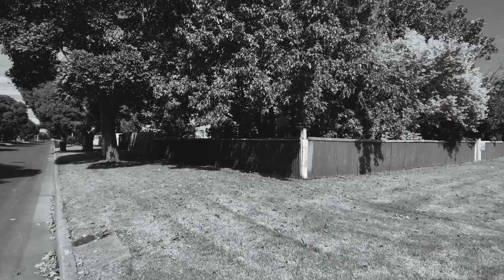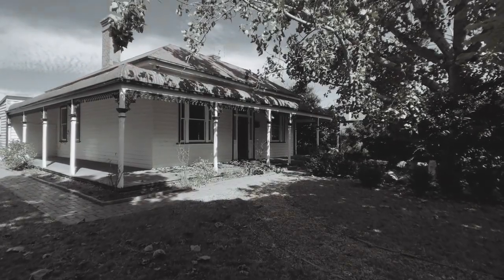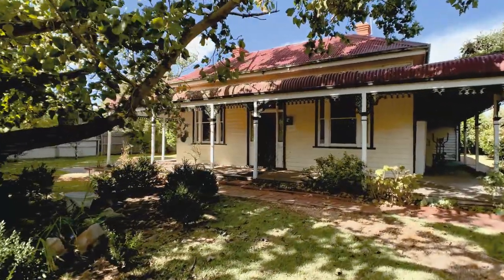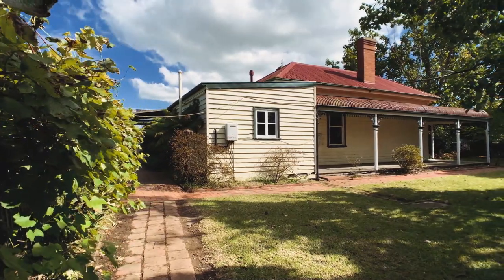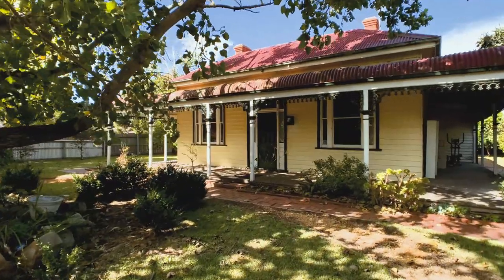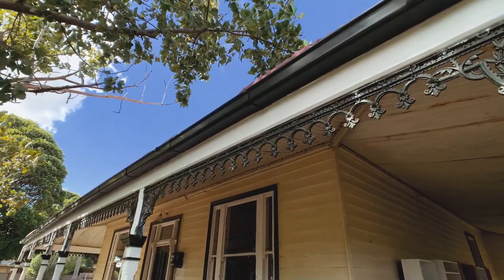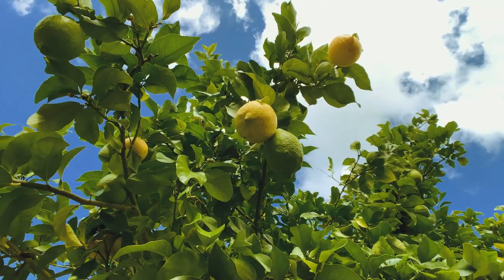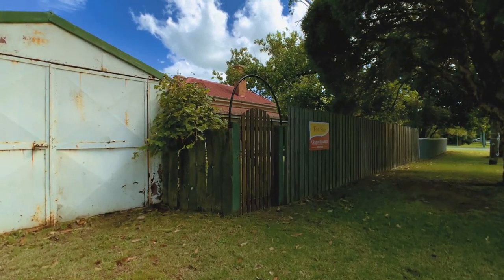A Classic Blend of Victorian and Edwardian Architecture 146-148 Fitzroy Street Sale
Located on a large corner allotment is this period home circa 1912 that is now ready for a new family to call it their own.
Step inside the grand entrance hall to see the amazing heritage features. Including 12-foot timber lined ceilings, open fireplaces, double hung sash windows, Baltic timber pine floors, and a hidden wine cellar for the vino aficionado.
The home comprises three generously sized bedrooms. The master with built-in robes. A cozy living room adjoining the eat-in kitchen. A great sized family room with a hidden cellar. A home office with storage. And a family bathroom-laundry boasting a stunning clawfoot cast iron bath.
Outside, the true feeling of yesteryear shines through. With bullnose veranda wrapping around the north, east, and west of the home. Capturing as much sun throughout the day and is complete with original iron lacework. Established trees take pride of place in the gardens, complete with a small orchard in the rear yard.
Shedding includes two single-bay storage sheds, with plenty of space for a more modern garage if required. This classic blend of Victorian and Edwardian architecture is being offered for sale for the first time in over 24 years. Contact Graham Chalmer Real Estate Sale today to arrange an inspection.